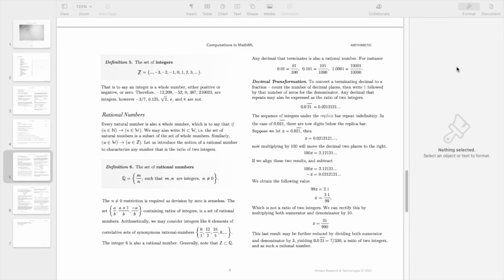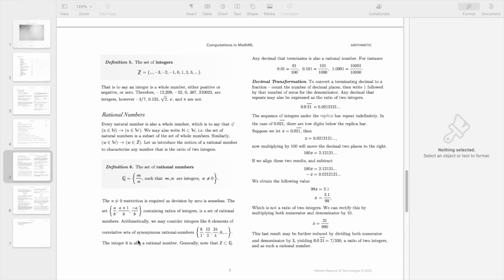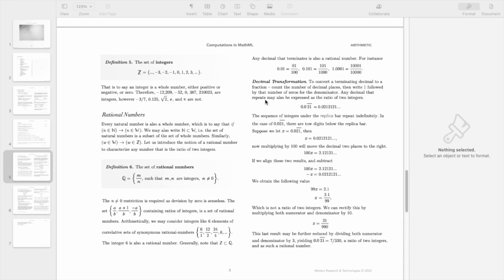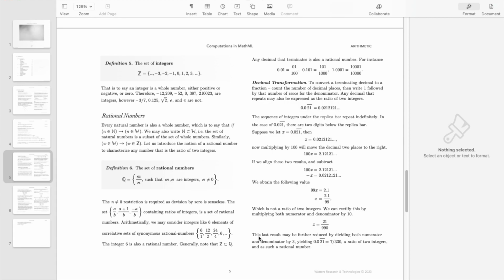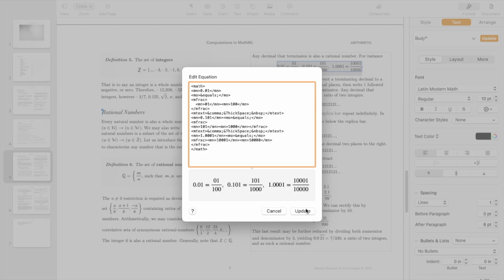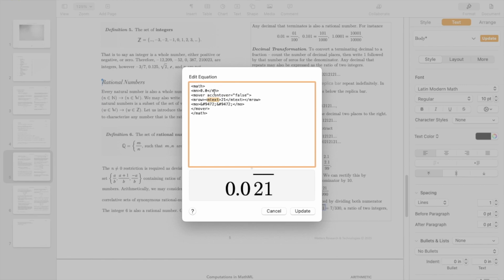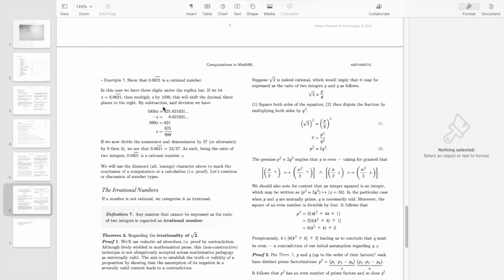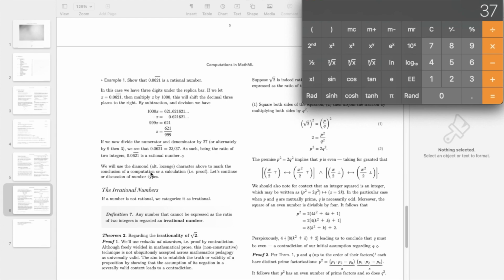The Rational Numbers | Computations in MathML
Chapter 1.)  Number Systems | Section 1.) The Rationals